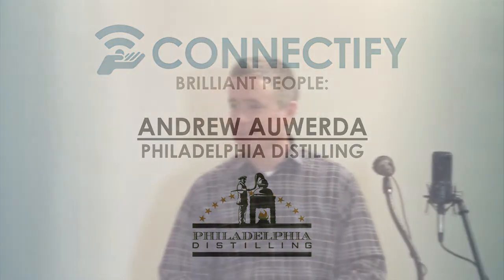Brilliant People: Andrew Auwerda of Philadelphia Distilling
For the second installment of Connectify's 'Brilliant People' Lecture Series, we invited Philadelphia Distilling's Andrew Auwerda to discuss building, marketing, and growing a craft spirits-focused company.